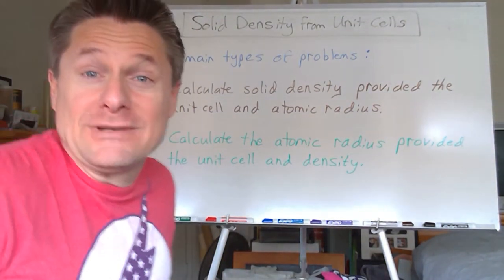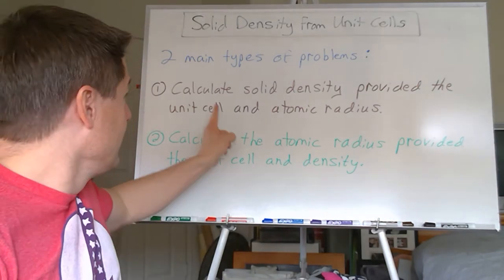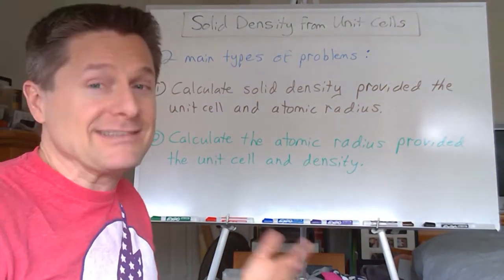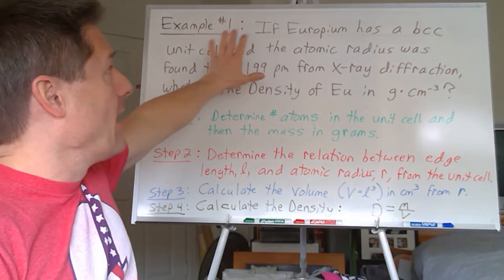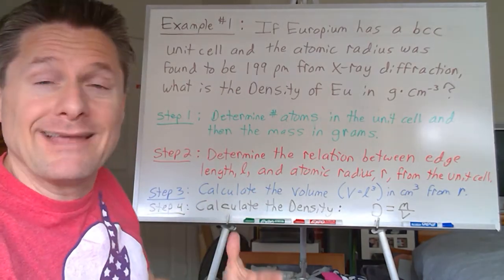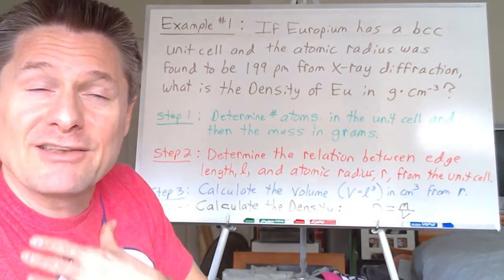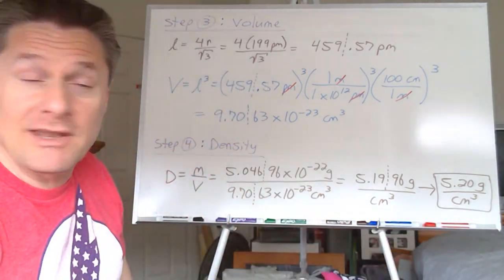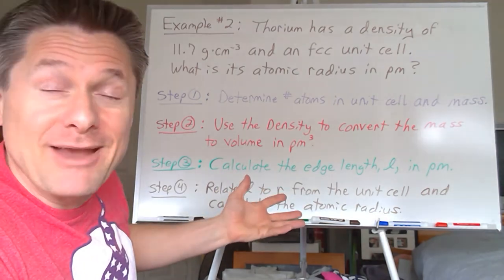Video 14 Density from Crystal Structures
This video shows how to calculate the density of a crystalline solid from its unit cell type and atomic radius, or its radius from density and cell type.